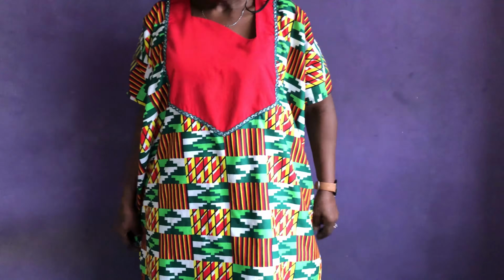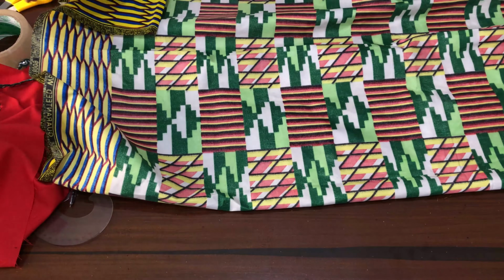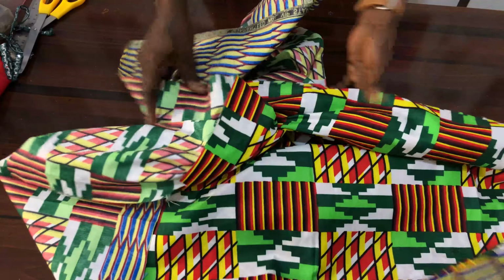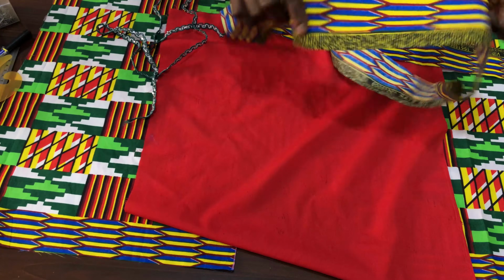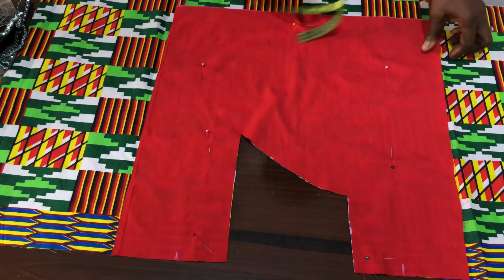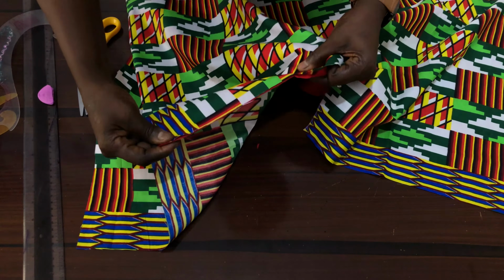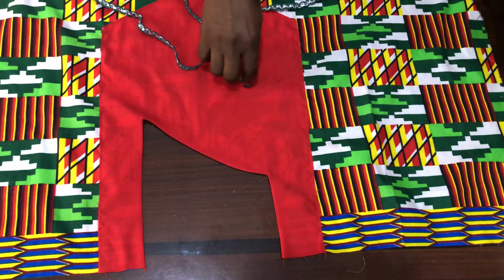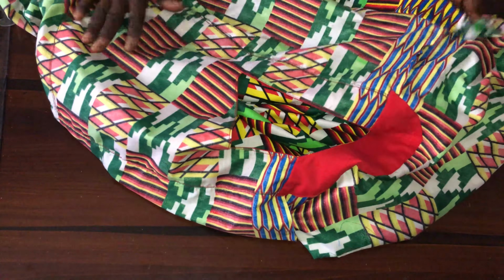Trendy Agbada Boubou Cutting and Stitching Tutorial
watch detailed tutorial on how to cut and sew this trending agbada boubou kaftan dresses